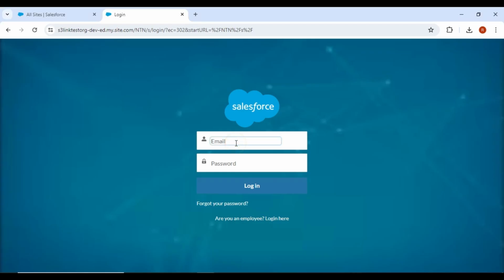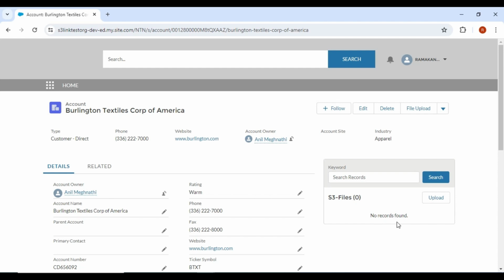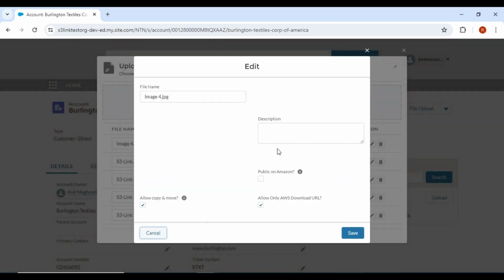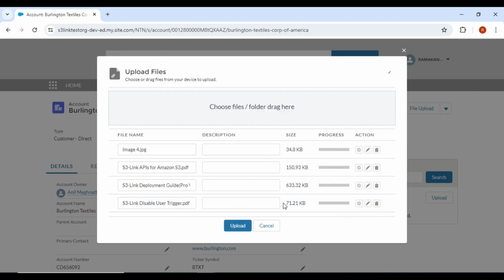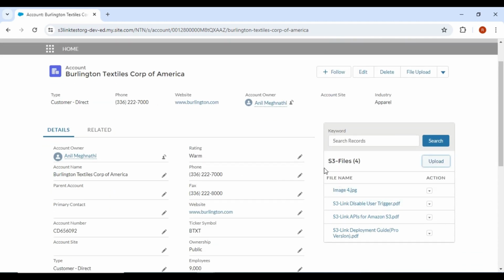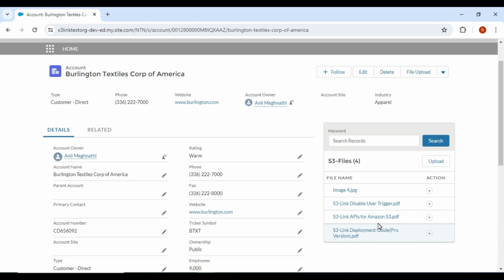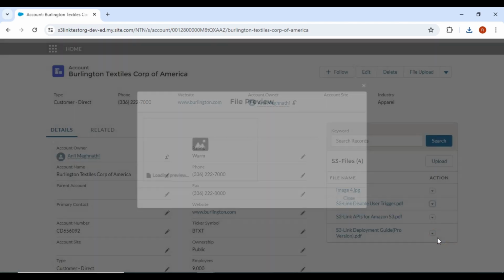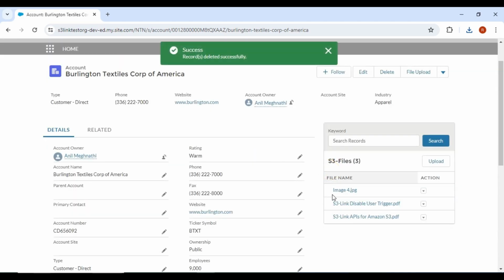S3-Link(Amazon S3 Connector) - Community Site - S3-Link (Amazon S3 Connector)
In this video, we'll explore the features and capabilities of our S3-File Search component for community users. This will allow your community users to upload new files directly in Amazon S3 and attach them to Salesforce record. Once files are uploaded, they can also search and filter those files and perform various actions like download, preview, delete, etc.